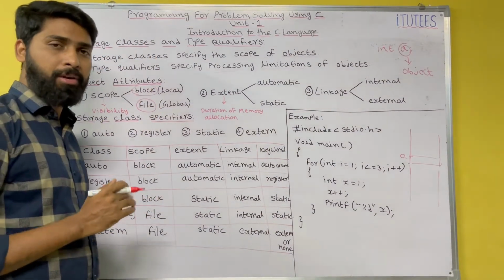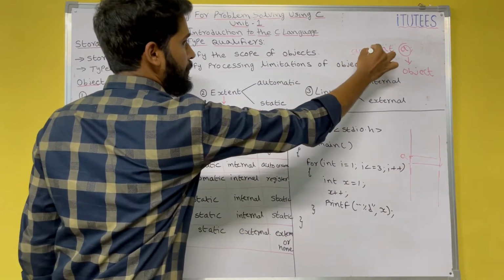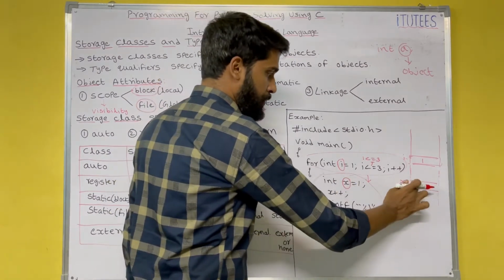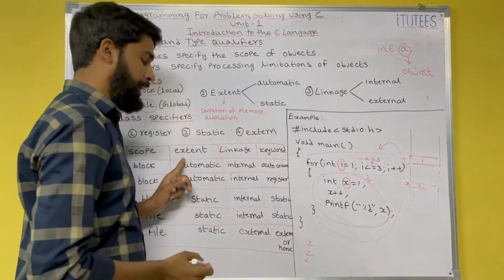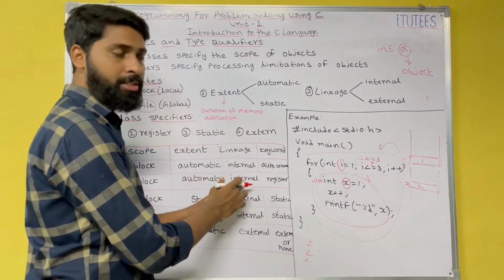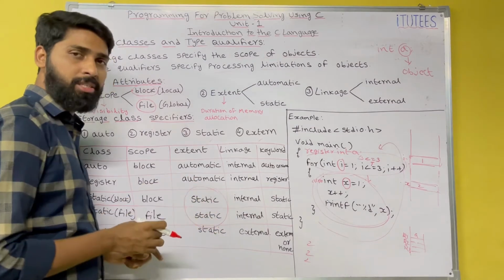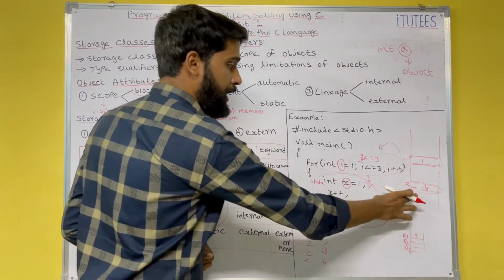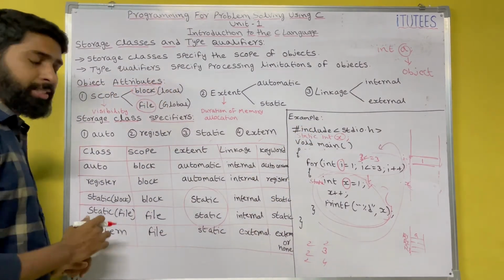Part - 26 Storage Class Specifiers (Storage Classes and Type Qualifiers)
UNIT I